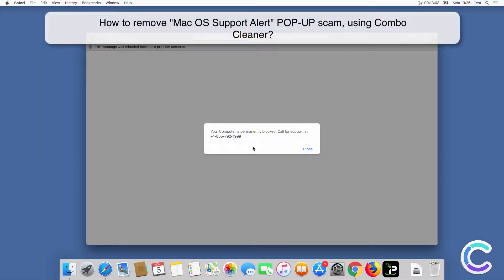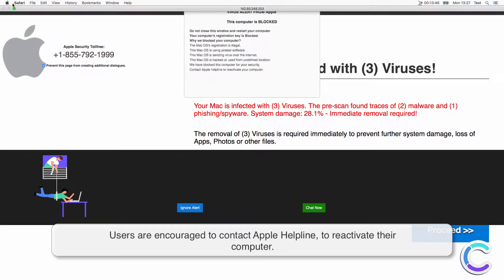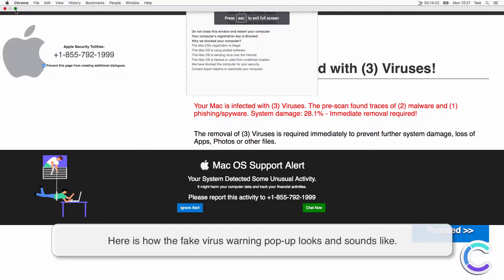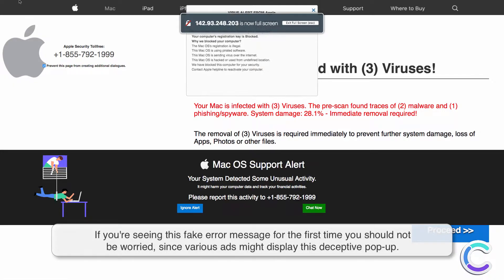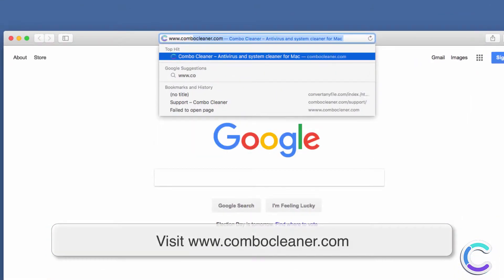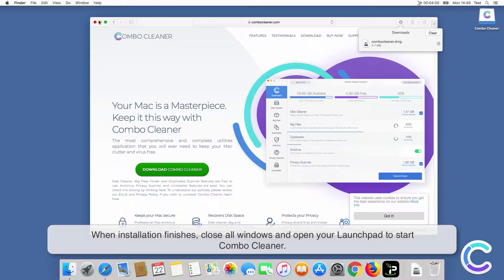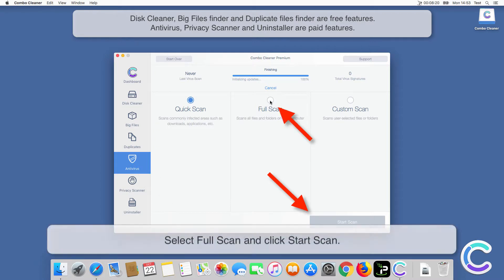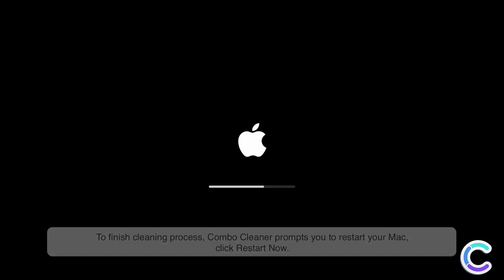How to remove Mac OS Support Alert POP UP scam using Combo Cleaner?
Video showing how to remove Mac OS Support Alert POP UP scam using Combo Cleaner.